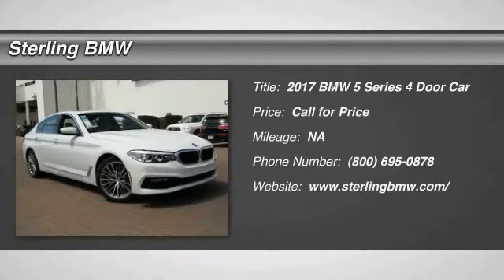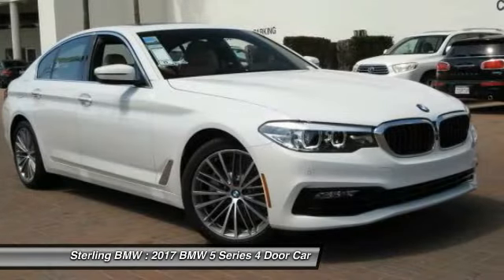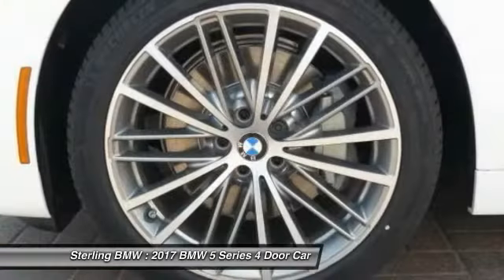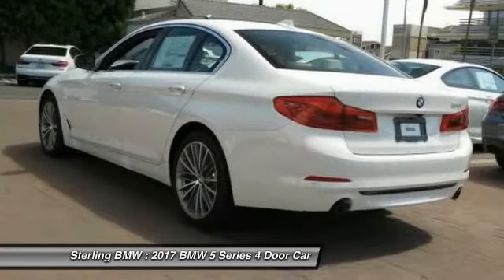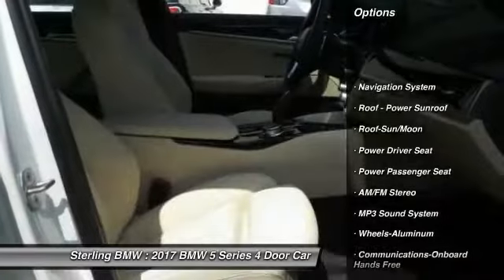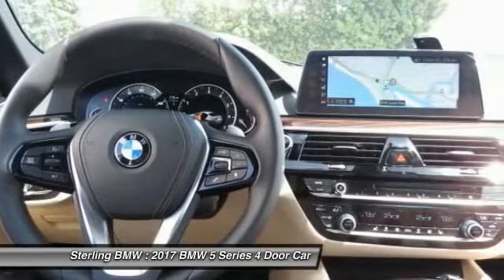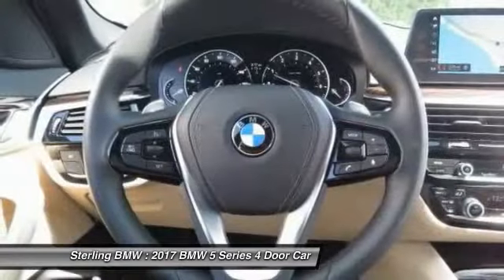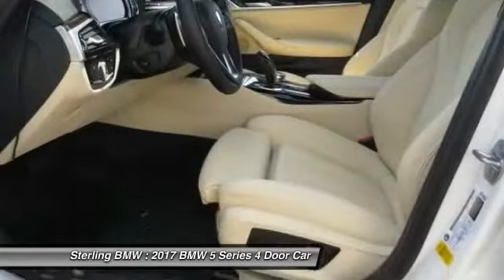2017 BMW 5 Series Newport Beach CA N171203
2017 BMW 5 Series 530i

Sterling BMW
3000 W. P.C.H

Heated Seats, Navigation, Moonroof, Onboard Communications System, Keyless Start, Dual Zone A/C, PARK DISTANCE CONTROL. Alpine White exterior and Canberra Beige/Black SensaTec interior, 530i trim. EPA 34 MPG Hwy/24 MPG City! READ MORE! KEY FEATURES INCLUDE: Navigation, Sunroof, Turbocharged, iPod/MP3 Input, Onboard Communications System, Keyless Start, Dual Zone A/C MP3 Player, Keyless Entry, Child Safety Locks, Steering Wheel Controls, Electronic Stability Control. OPTION PACKAGES: PARK DISTANCE CONTROL, WHEELS: FR 19 X 8 & RR 19 X 9 V-SPOKE (Style 635), Tires: Fr P245/40R19 & Rr P275/35R19 Run-Flat Mixed performance, HEATED FRONT SEATS, REAR VIEW CAMERA (3AG), APPLE CARPLAY COMPATIBILITY, GESTURE CONTROL. BMW 530i with Alpine White exterior and Canberra Beige/Black SensaTec interior features a 4 Cylinder Engine with 248 HP at 5200 RPM*. OUR OFFERINGS: If you're looking for a quality new or pre owned vehicle at a reasonable price, look no further than Sterling BMW's selection of new and pre owned BMW models in Newport Beach. Horsepower calculations based on trim engine configuration. Fuel economy calculations based on original manufacturer data for trim engine configuration. Please confirm the accuracy of the included equipment by calling us prior to purchase.